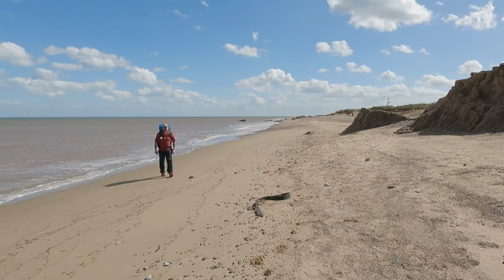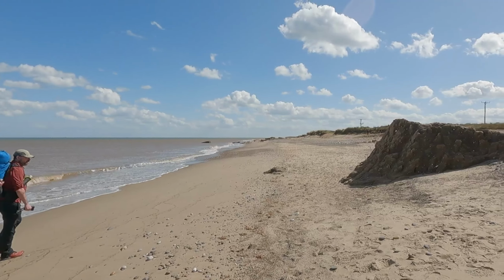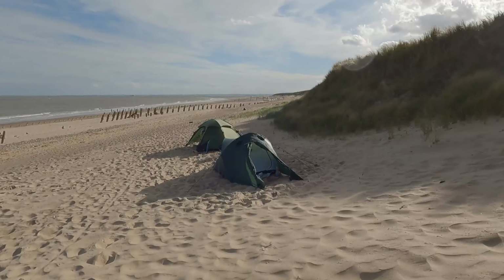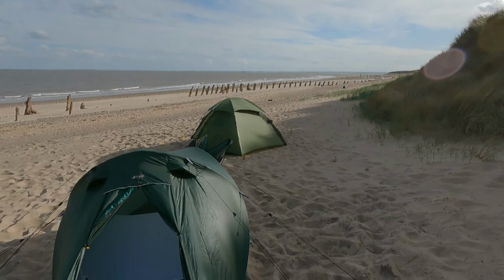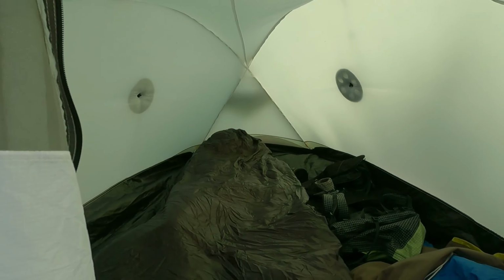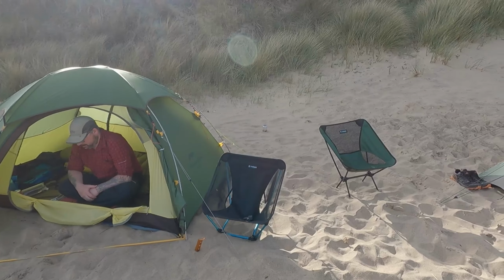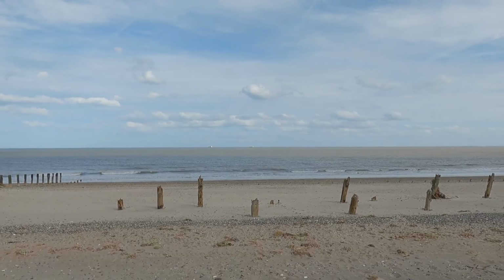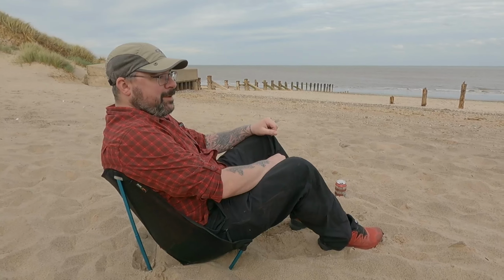Coastal hike and wild camp May 2022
A beautiful day followed by a dull windy morning on the East coast